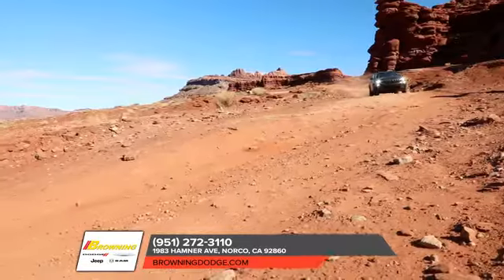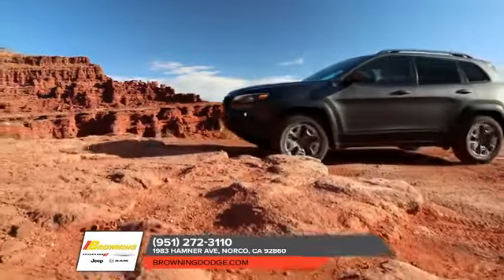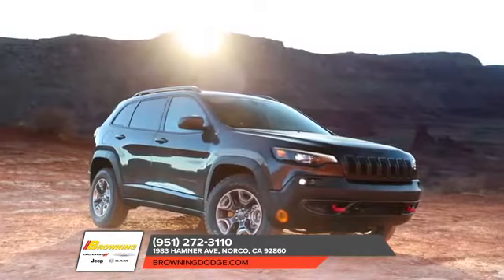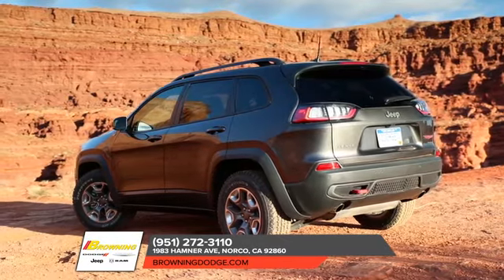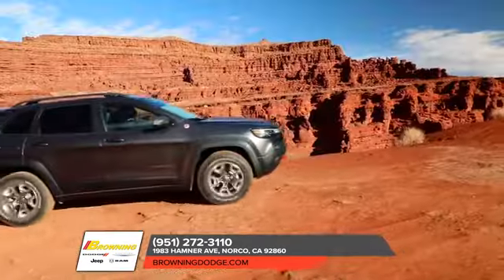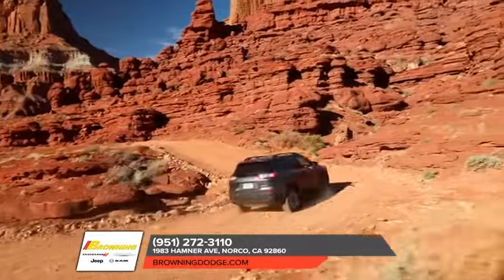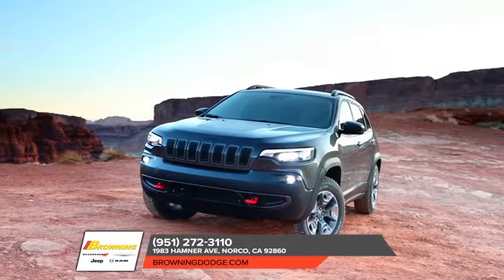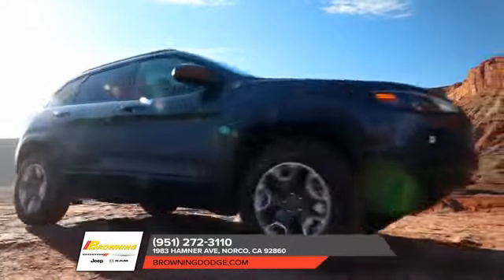2018 Jeep Cherokee Rancho Cucamonga CA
Are you or someone you know in the market for a new Jeep Cherokee? Are you near Rancho Cucamonga  CA? Then come to Browning CDJR today to pick out your new Jeep Cherokee now! Browning CDJR, around Rancho Cucamonga  CA, takes pride in having the largest selection on new or pre-owned automobiles. Each of our staff have extensive knowledge of their inventory and ready to help you! At Browning CDJR, we strive to make buying or leasing a new or pre-owned Jeep Cherokee a pleasant and rewarding experience. We promise, you will be happy you didn't waste time with other dealerships after your experience with Browning CDJR. So come let us get you in the Jeep Cherokee of your dreams today!